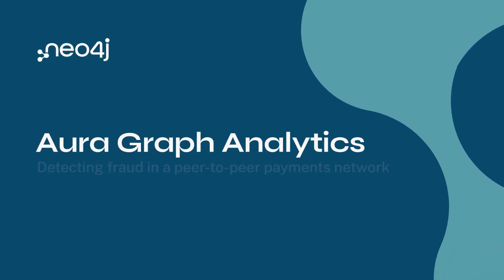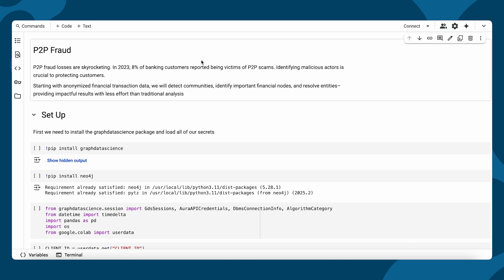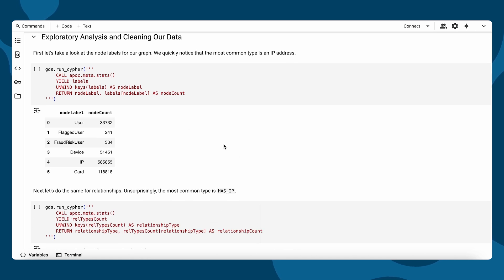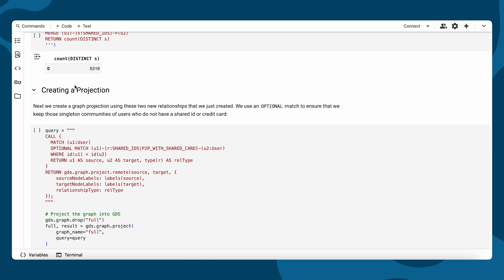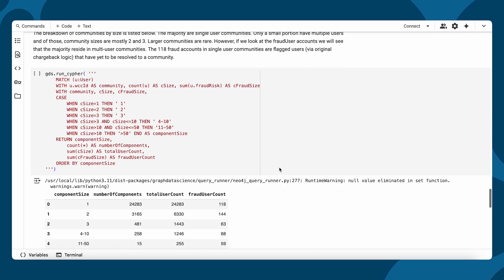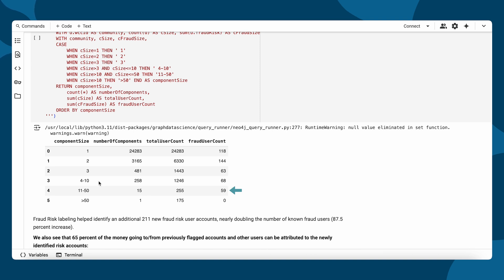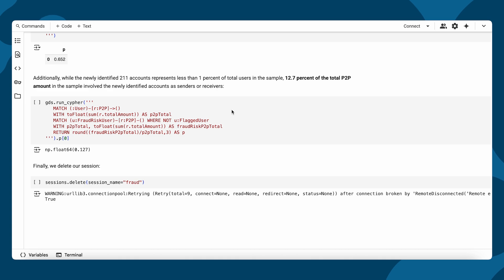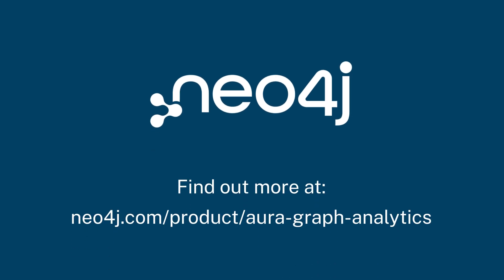Neo4j Aura Graph Analytics Demo: Fraud Detection in P2P Networks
In this technical walkthrough, we demonstrate how to use Neo4j Aura Graph Analytics to detect fraud in a peer-to-peer payment graph. You'll see how to construct a graph from user transaction data, enrich it with shared identifiers, and use community detection and weakly connected components algorithms to identify suspicious account clusters.

You’ll learn how to:
- Model real-world payment networks as knowledge graphs for fraud detection
- Use entity resolution techniques to enrich graph data and surface hidden relationships
- Leverage the Neo4j Aura Graph Analytics serverless architecture and cost-efficient model

If you're building fraud detection systems and exploring the use of graph analytics, this video offers a practical, end-to-end example using real-world patterns and production-ready tooling.